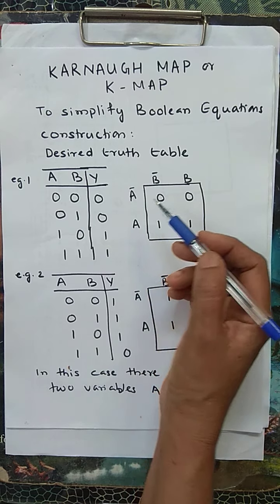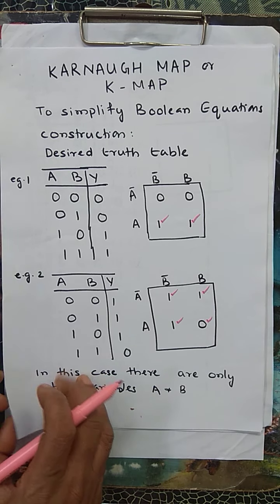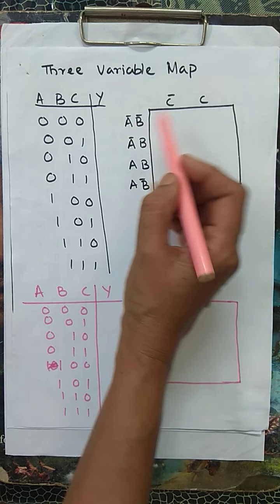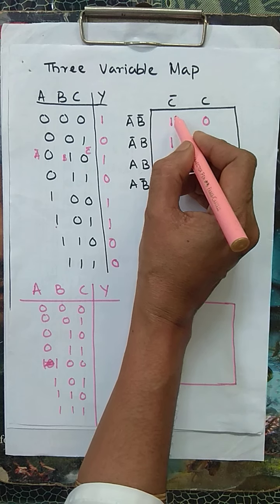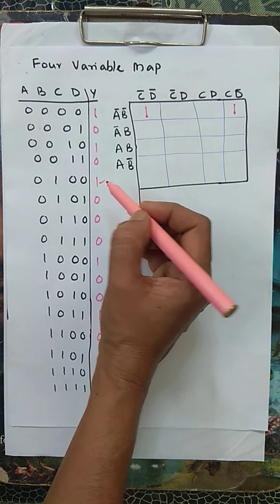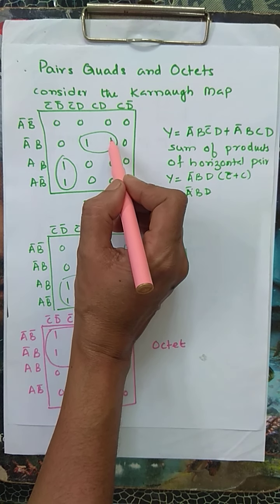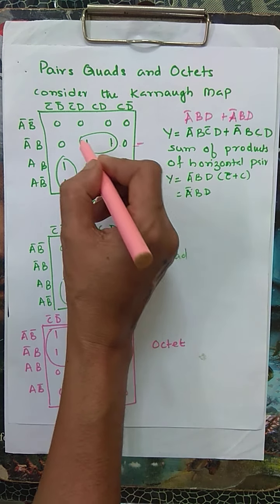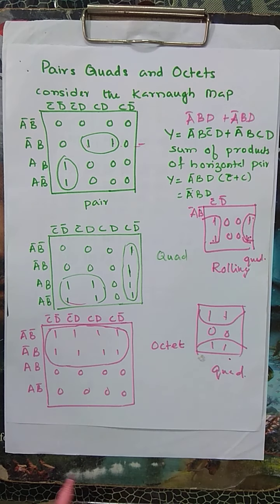Kannaugh Map-1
Introduction to Karnaugh map